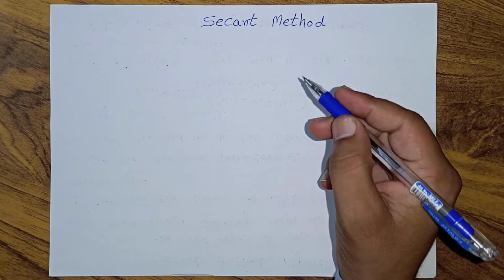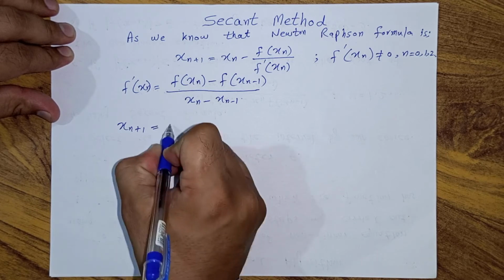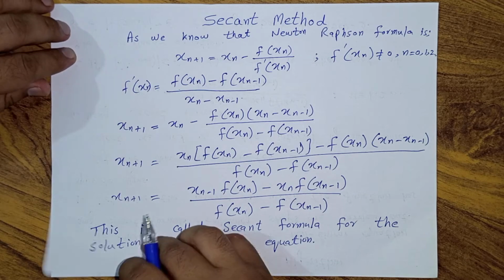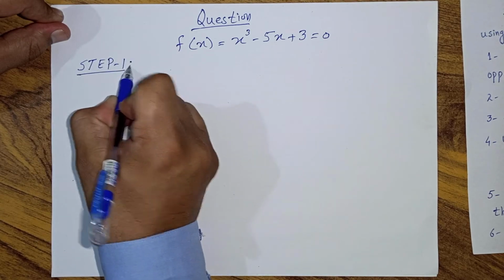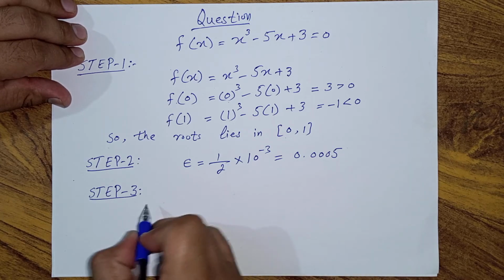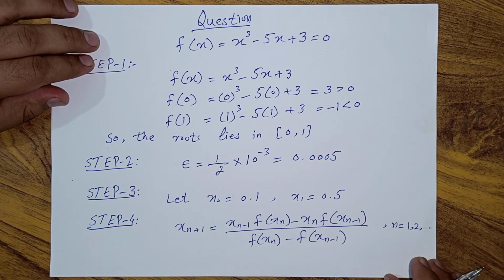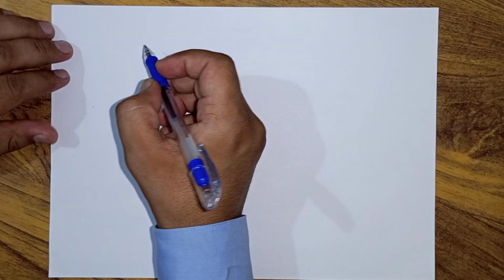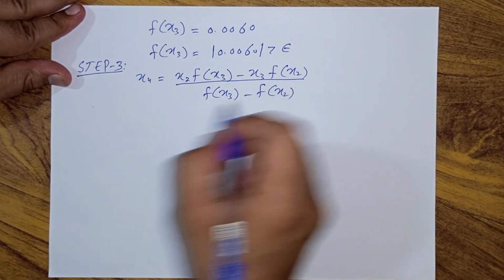How to Solve Secant Method || Secant Method Numerical Analysis|| Find Roots of Non-Linear Equation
Secant Method Numerical Methods || How to Solve Secant Method || Simple Steps for Secant Method With Example
In this video, the Secant method for non-linear equations is discussed,  firstly I derive the Secant formula, then an algorithm with 6 simple steps for the Secant Method is given, and at the end, a question is solved for better learning.